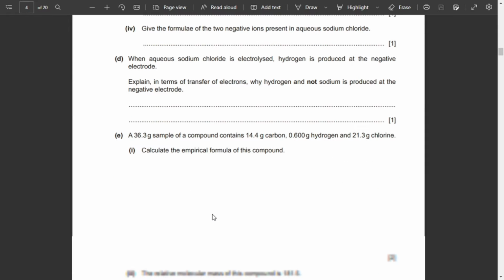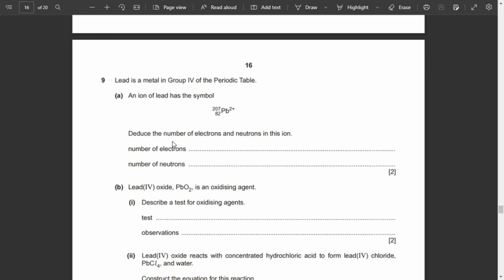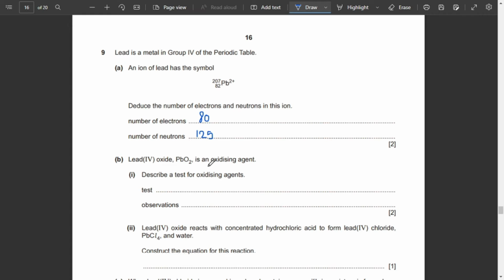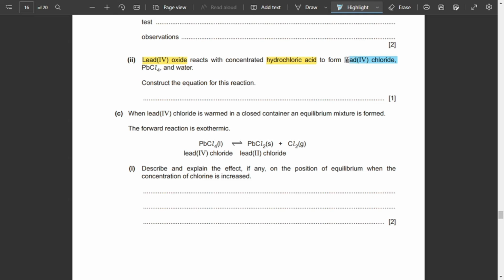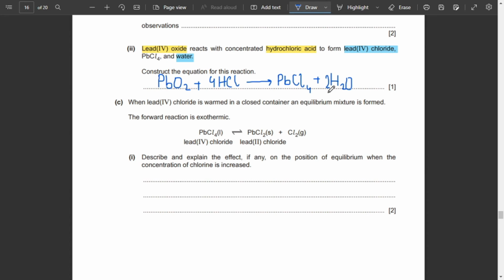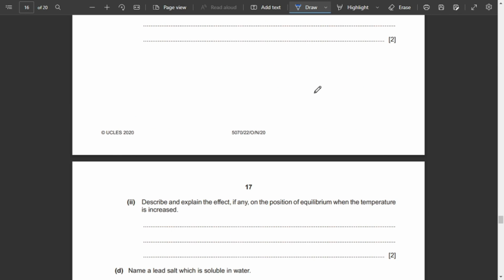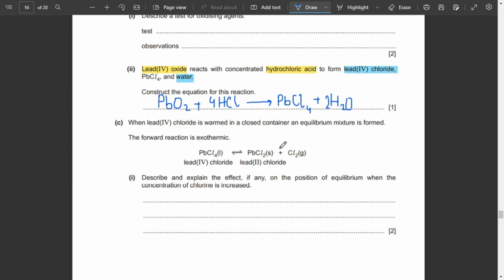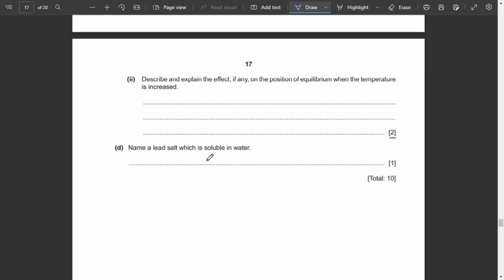O level Chemistry 5070/22 winter 2020 past paper solved part 5 solved